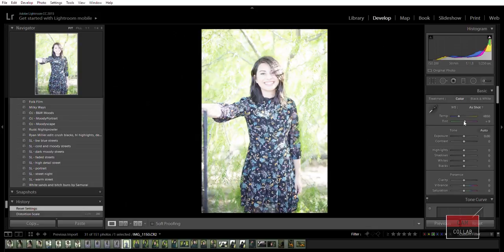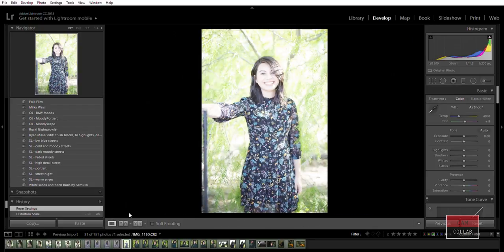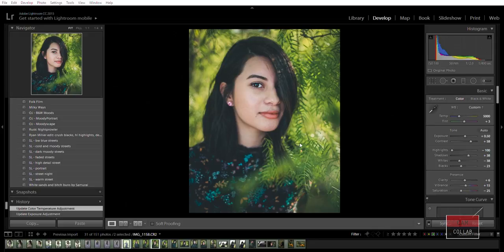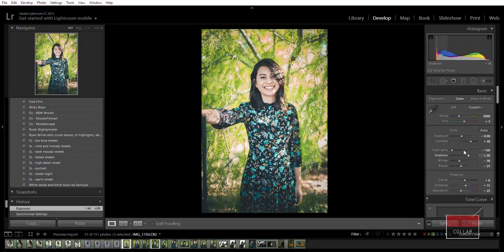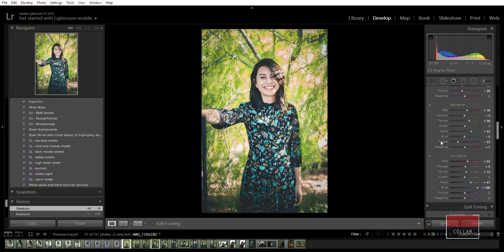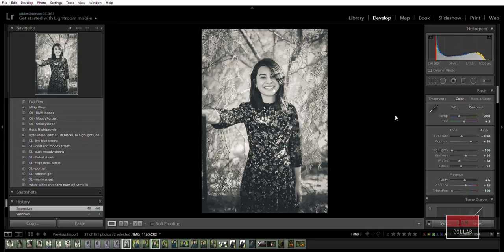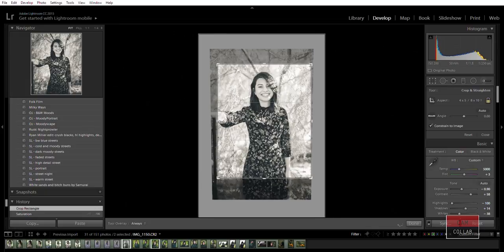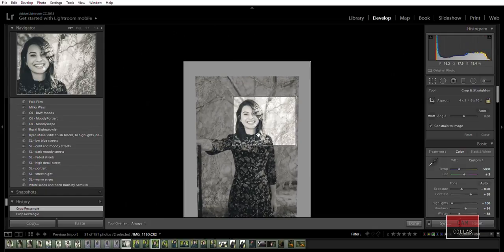Overexposed to Classic Look | Lightroom Tutorial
Hey guys, last tutorial with my friend Becky Here, I show you guys how I use my highlights and exposure settings to save and improve an overexposed picture. I appreciate it. Thanks

GEAR
My Main Camera
Awesome Vlog Camera
Buttery 50mm lens
Convenient 24-105mm lens
Reliable On Camera Mic
On-the-Go Tripod